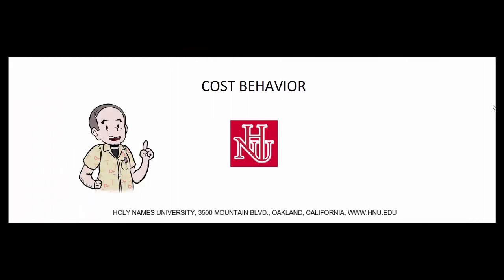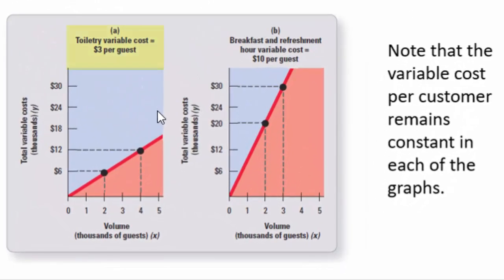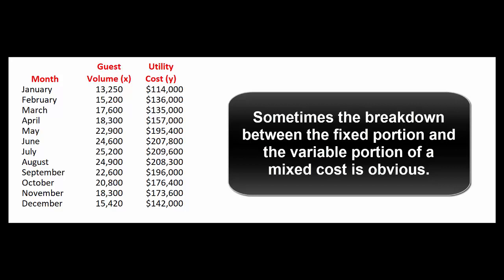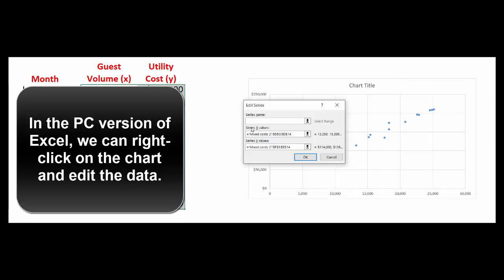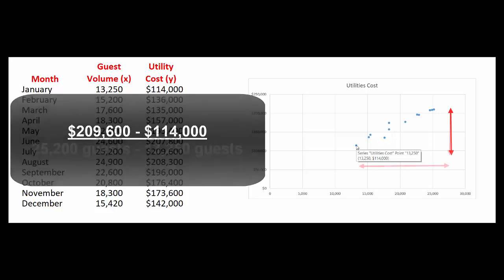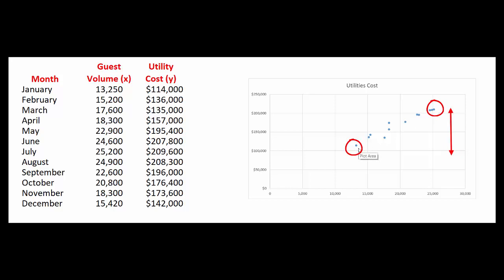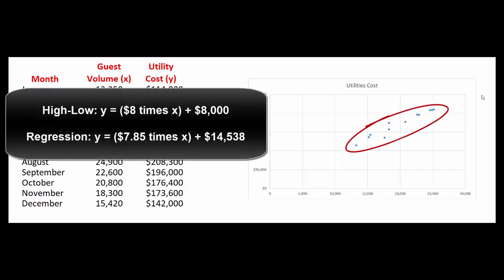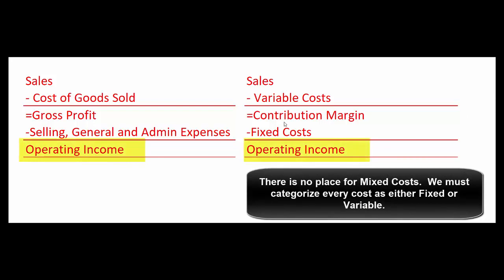Cost Behavior and the Contribution Margin Income Statement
Fixed, Variable and Mixed Costs including using the high-low method and regression analysis to break down mixed costs into their fixed and variable components.  Also includes a brief introduction to the contribution margin form of the income statement.